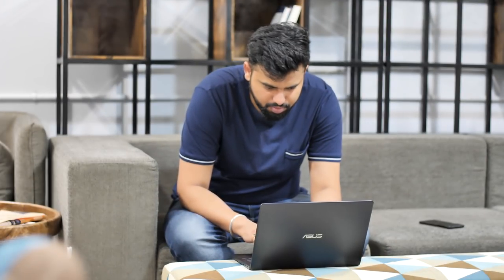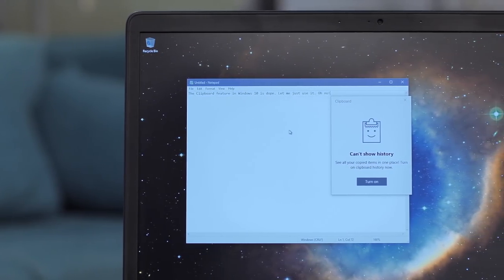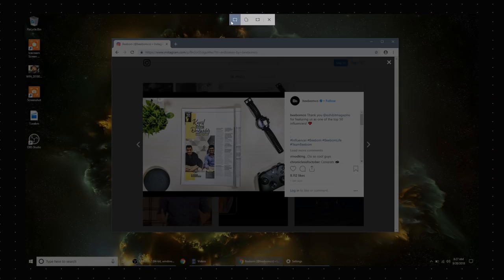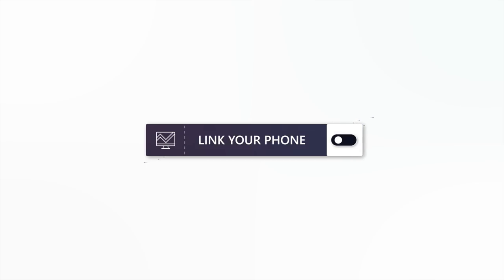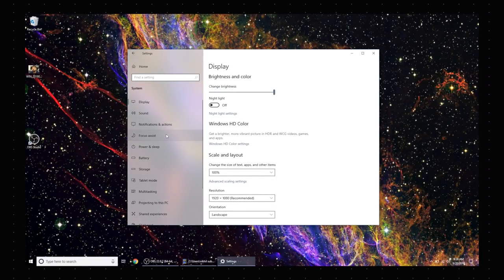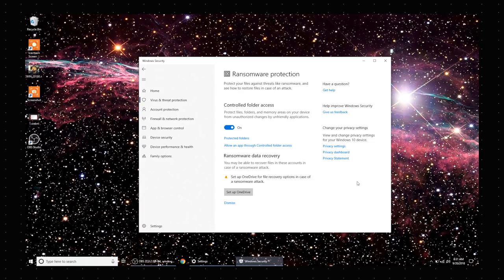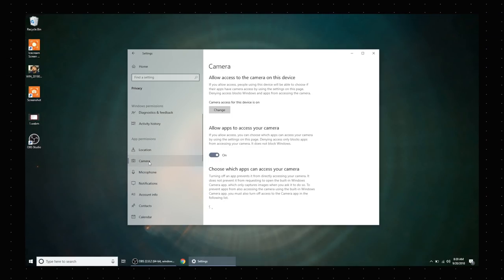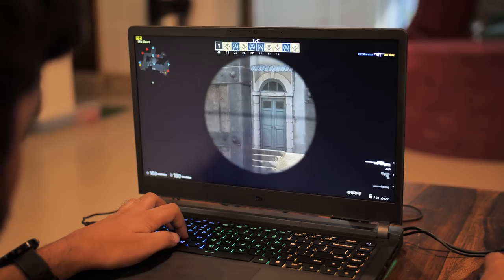8 Windows Settings You Should Change Right Now!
Windows 10 might have remained Windows “10” all these years but Microsoft has brought a number of new updates to the operating system, which have brought several cool features, options and settings. In the video, we are going to tell you about some Windows settings you should be changing right now to get a better experience.

We are demonstrating the video on the new Asus ZenBook 13 running Windows 10 Insider Preview.